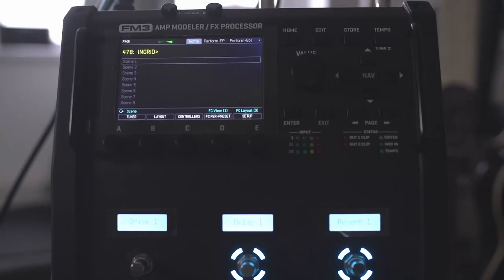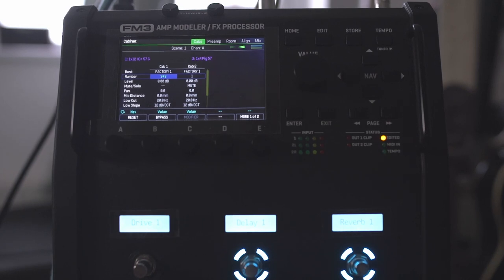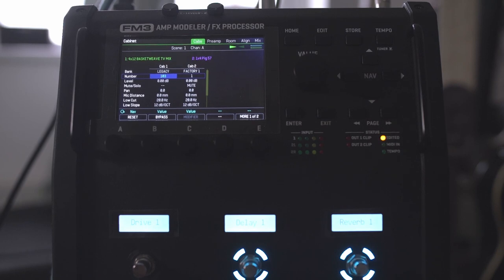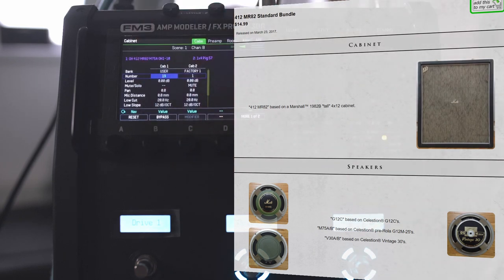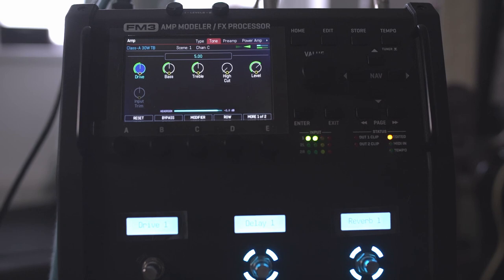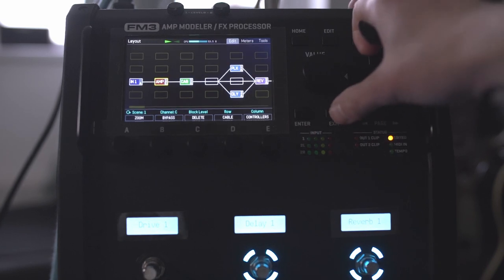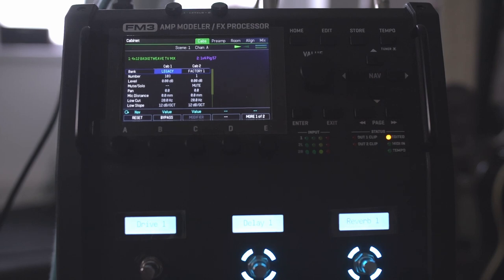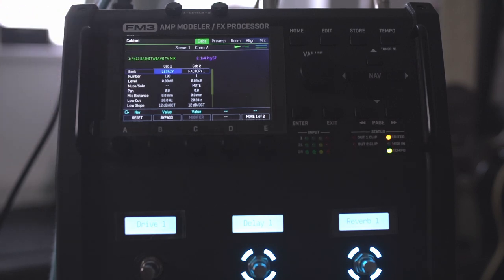Best Cab in the Axe FX and FM3? [please share your favourites]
I think this is a favourite amongst the Fractal fans, the Legacy cab #103 "4 x 12 Basketweave Mix" is a Marshall based IR that I think probably came from Ownhammer? (can anyone confirm?) Anyway it works really well for so many tones, that I thought I'd suggest it to anyone who hasn't found it yet.

- you can grab my presets here if you want for FM3 and Axe FX 3.